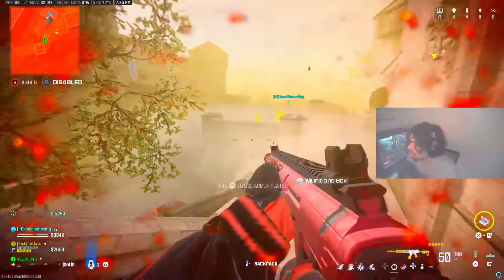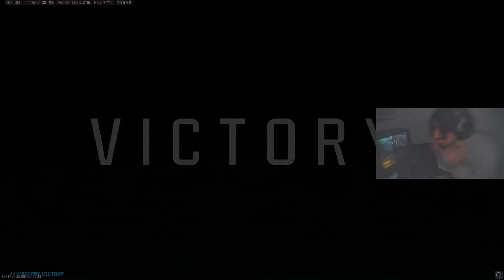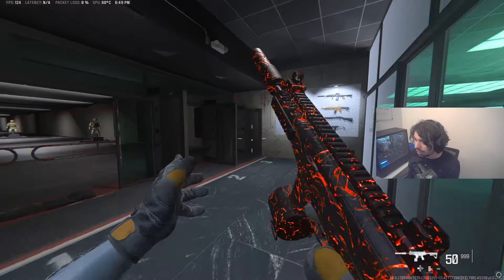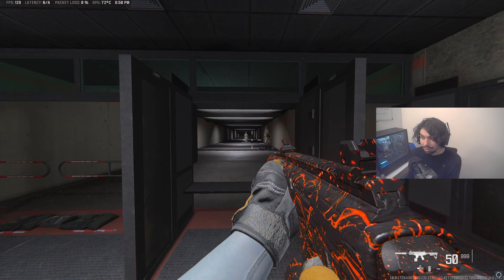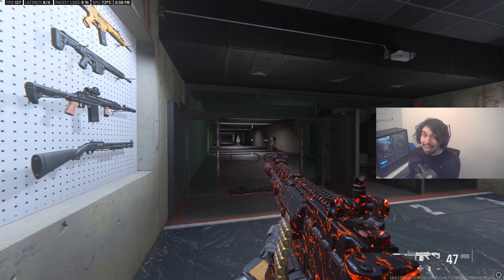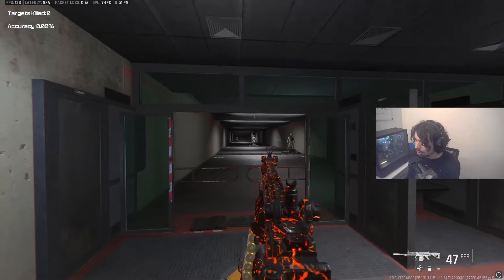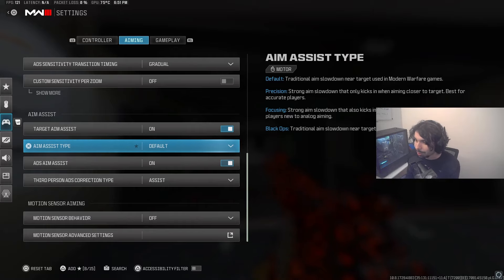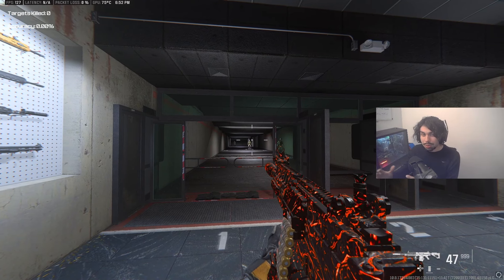I Clutched a Ranked Game on 2 Sensitivity | COD: Warzone 3 Ranked